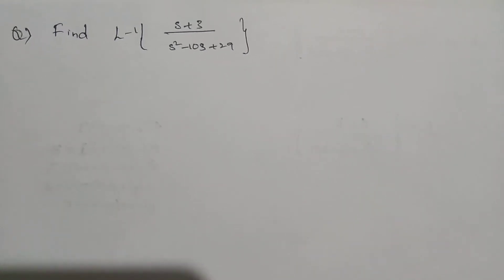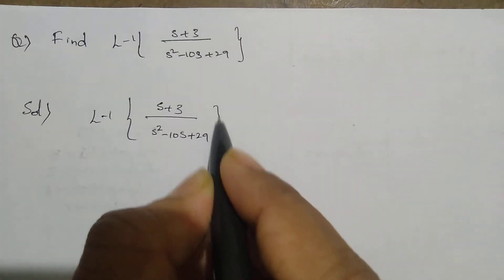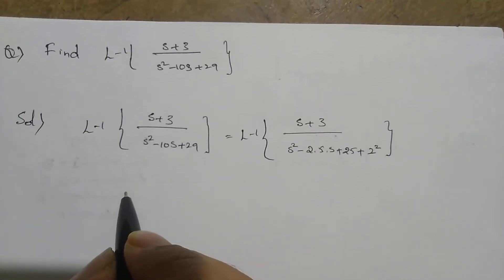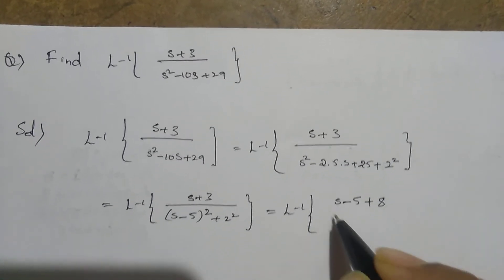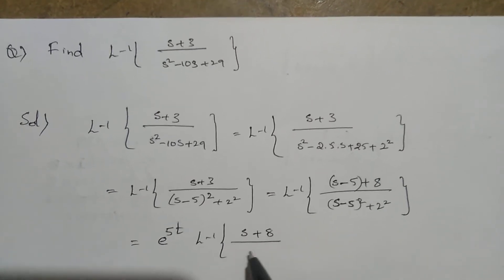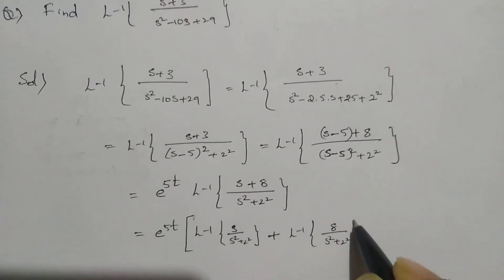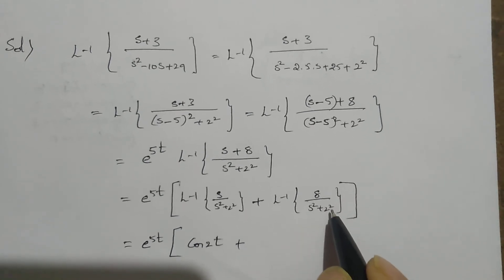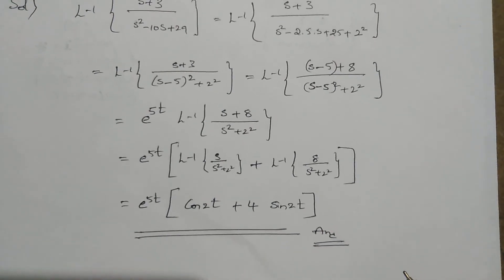find L-1 of s+3/s^2-10s+29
problem on Inverse Laplace transforms